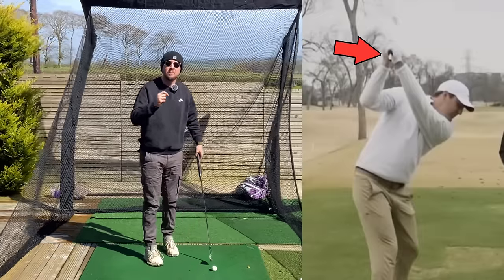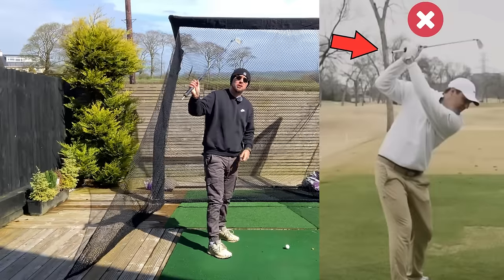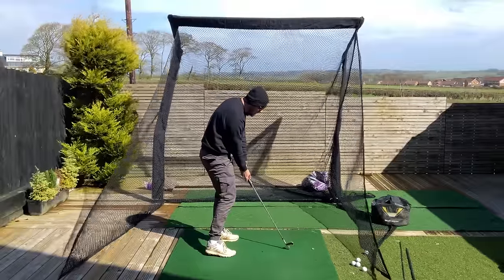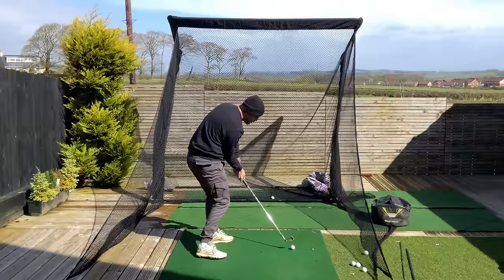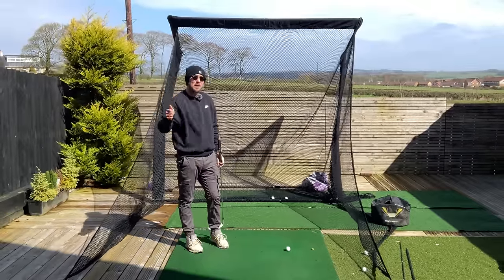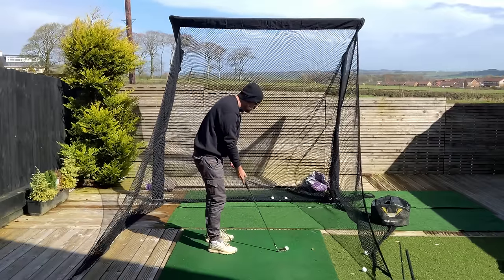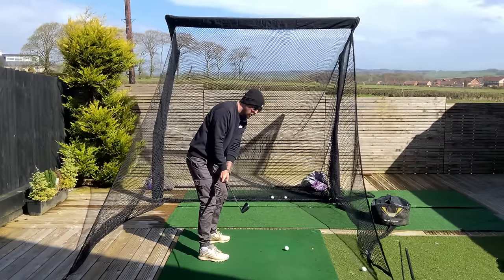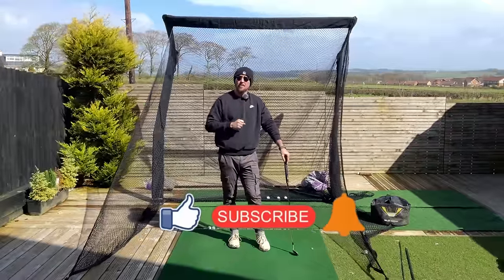This Drill Will Make You An UNBEATABLE Iron Player